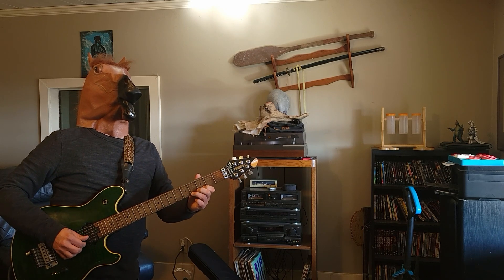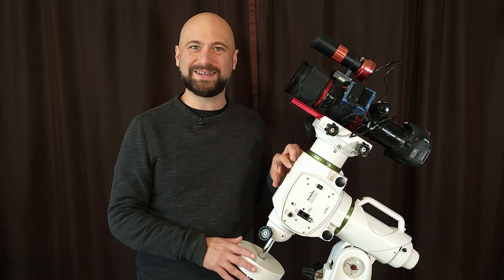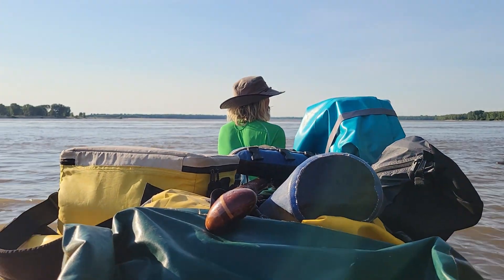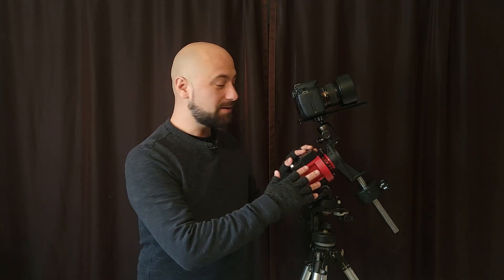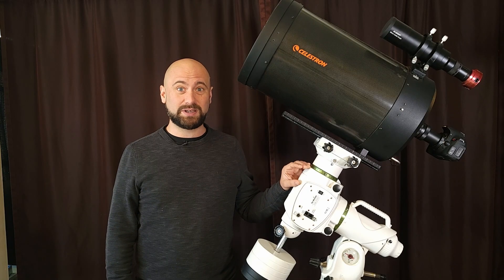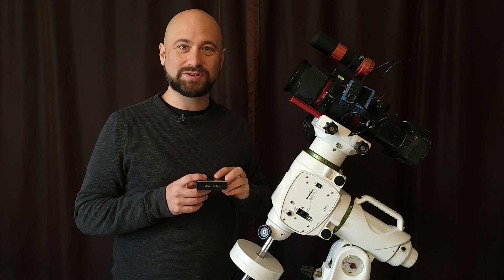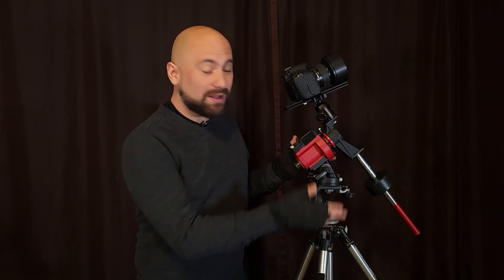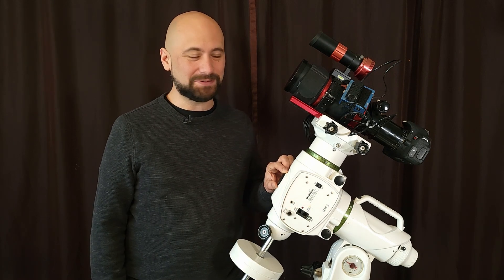My Best Astro Photos From 2022 And The Gear I Used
It's time to wrap up 2022. Here are my best images I took this year and the gear I used to take them.